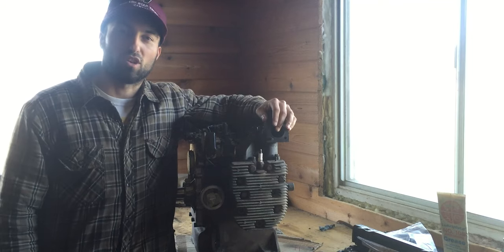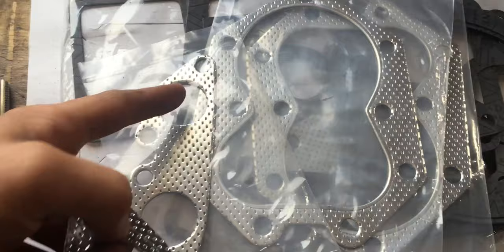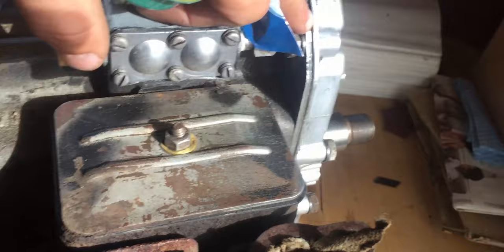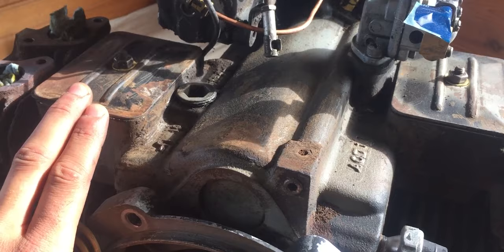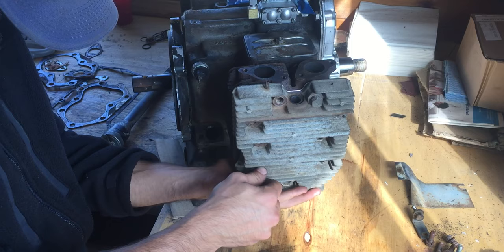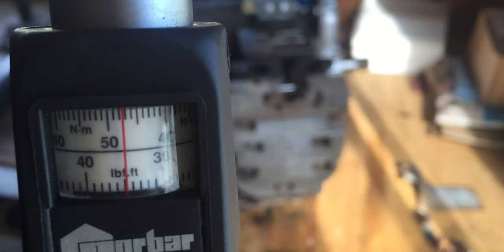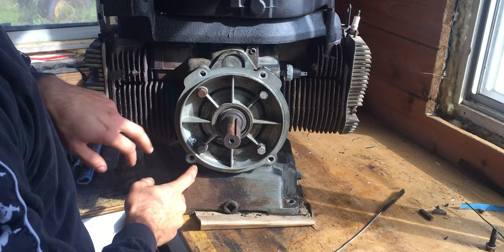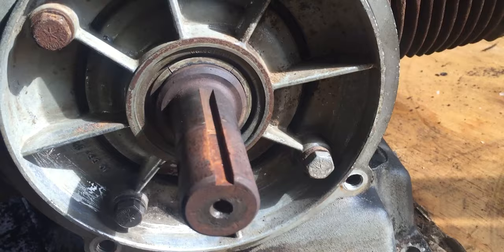Resealing the Kohler K532! Bolens HT20 Part 13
I have the Kohler K532 on the workbench and I can finally dig into it. This has been around for 40years now and have a look at those cylinders! Man they are like new, just wow!